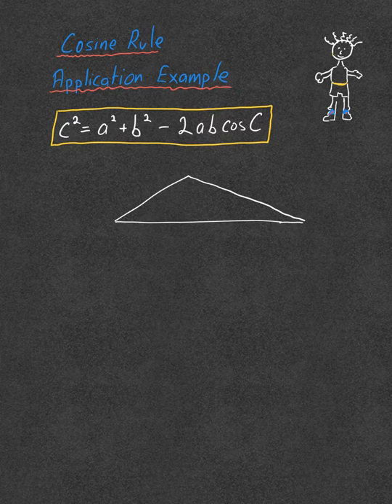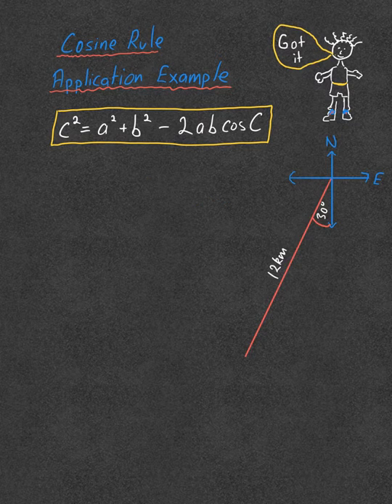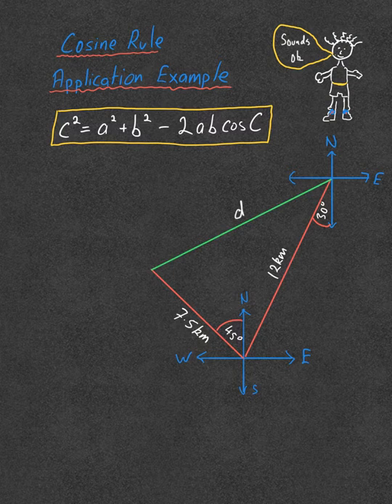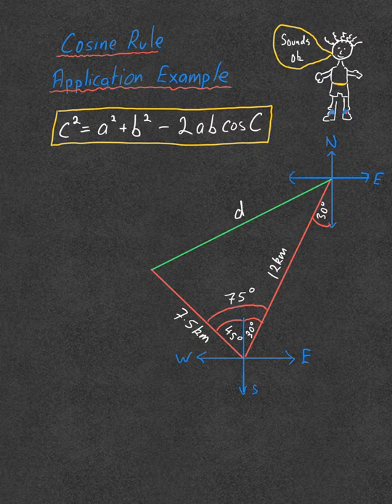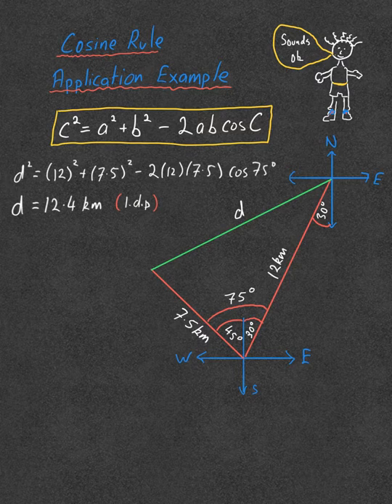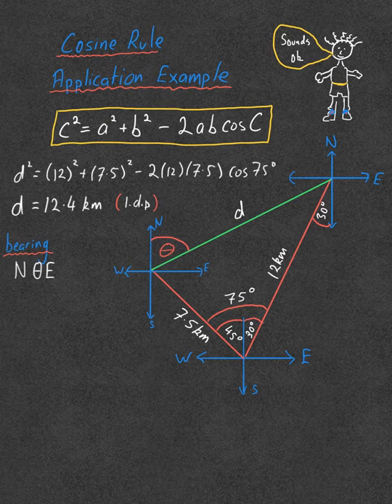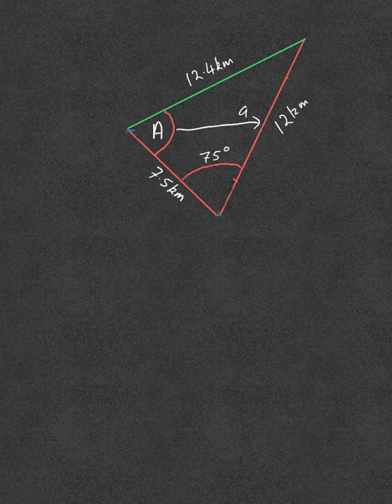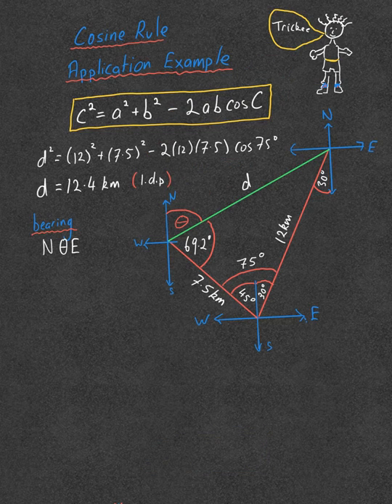Cosine Rule Application